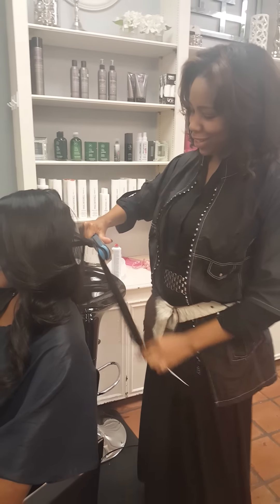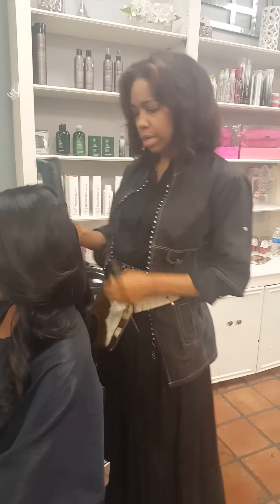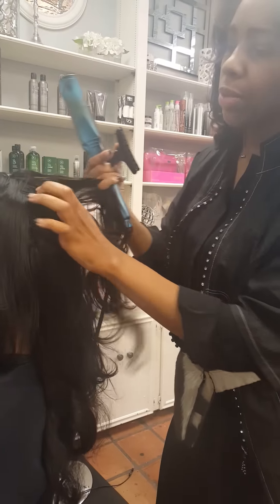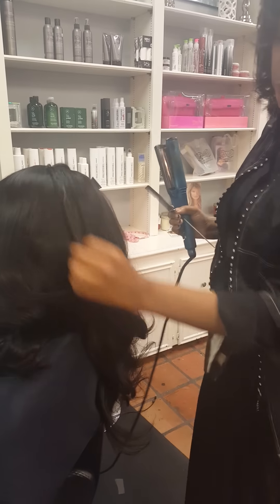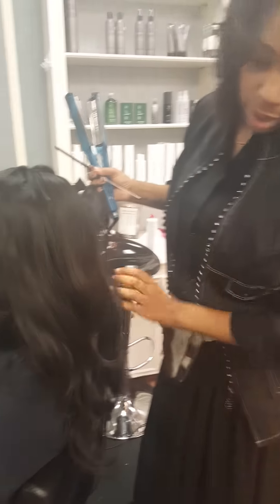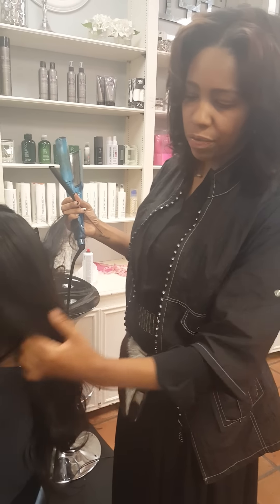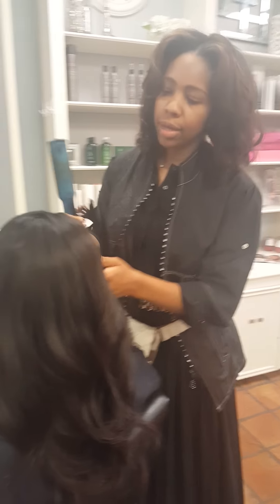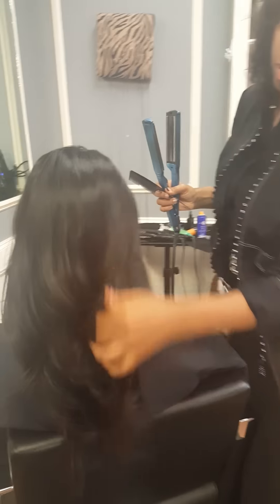Is Cambodian hair for you? ?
Houstonweaves new hair.